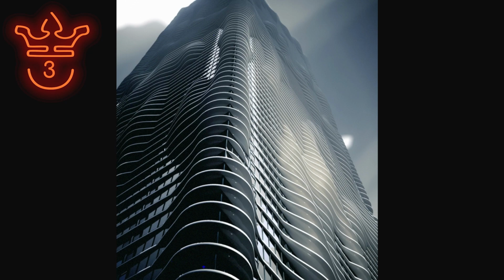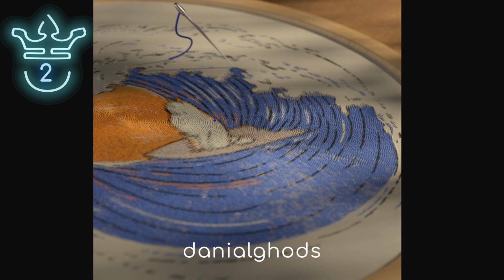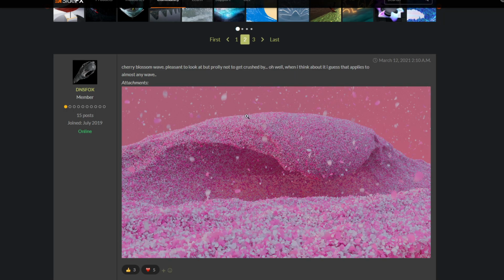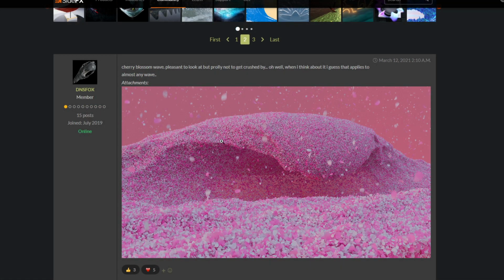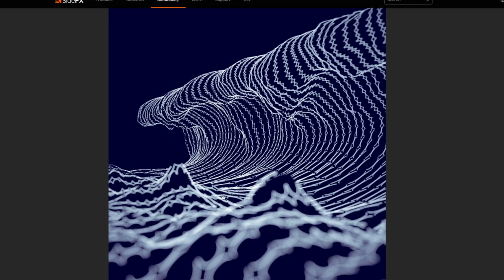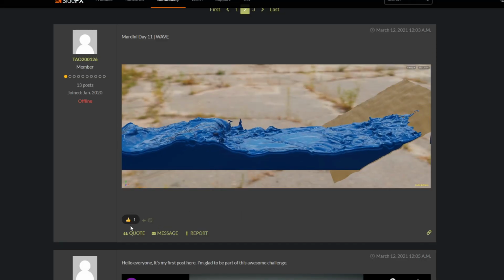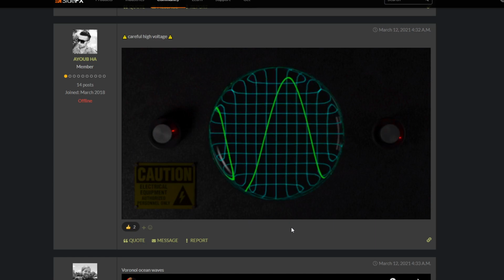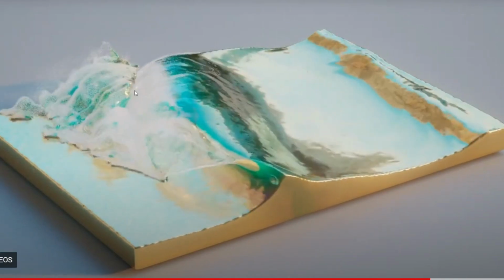Mardini - Day 11: Wave (Daily Review)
Welcome back to day 11 of Mardini! Today's topic was 'wave'. In this video I go over some of the Houdini artworks that the community submitted. I also give some tips here and there for a good looking daily artwork.

0:00 Intro
1:25 Winners Review
8:59 Mardini Review